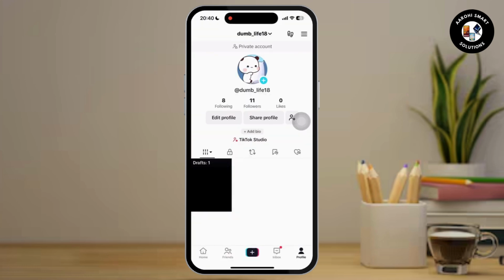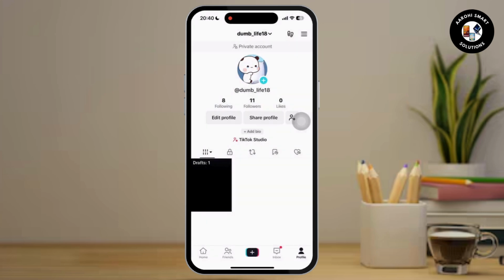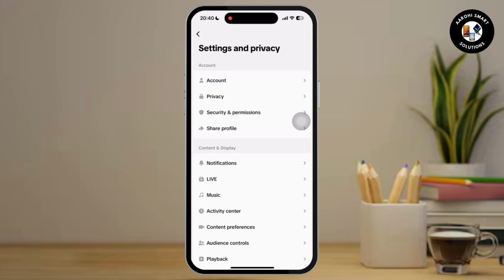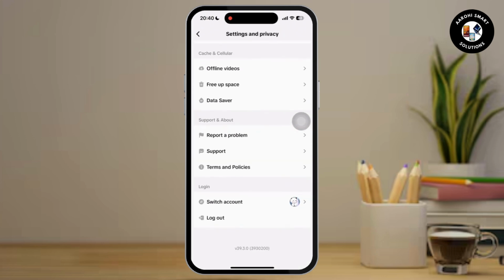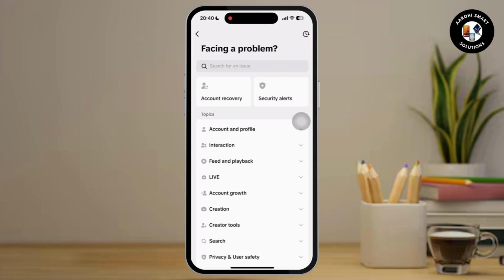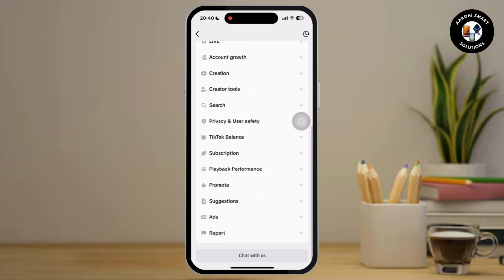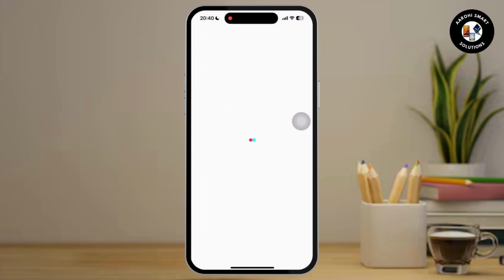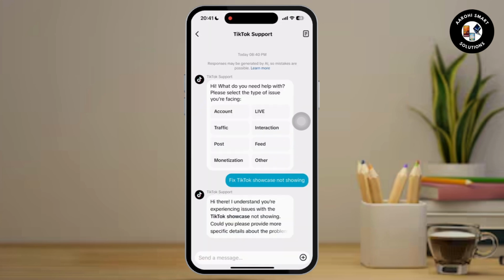How To Fix TikTok Showcase Not Showing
Having trouble with your TikTok showcase not showing or appearing on your profile? In this video, I will show you exactly how to fix the issue of the TikTok showcase not appearing or being visible. If you're asking, "Why is my TikTok showcase not showing?" or encountering a "TikTok profile showcase not showing" problem, this step-by-step guide will help. Whether it's a technical glitch or a settings issue, we’ve got you covered with simple solutions. Watch now and learn how to solve the "TikTok showcase not showing" issue quickly!

Timestamps:

00:00 How to Fix TikTok Showcase Not Showing
00:10 Why Your TikTok Showcase Isn't Visible on Your Profile
00:30 How to Solve the TikTok Showcase Issue